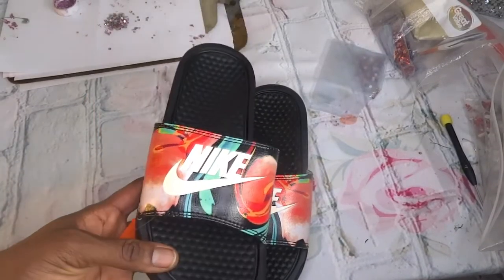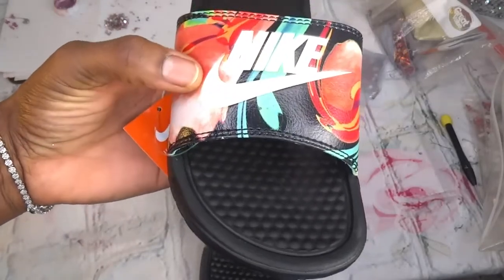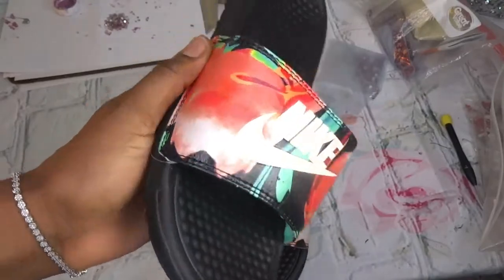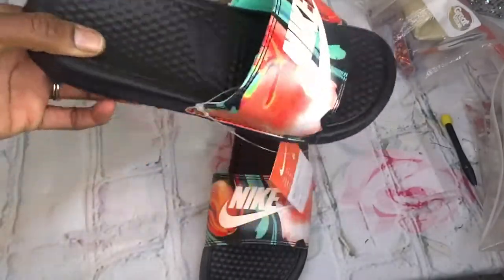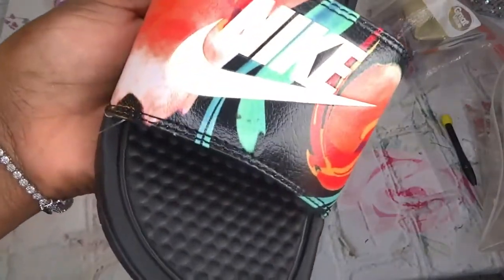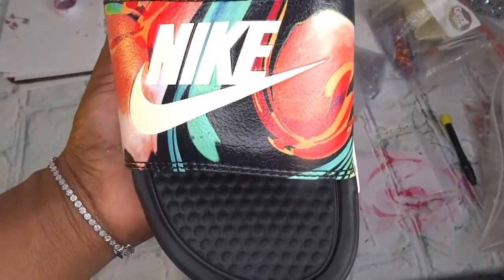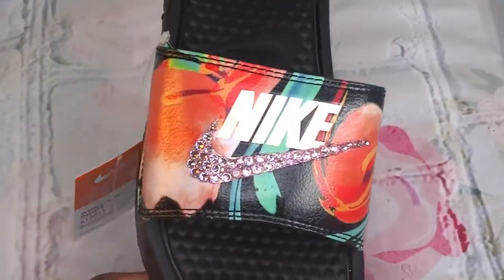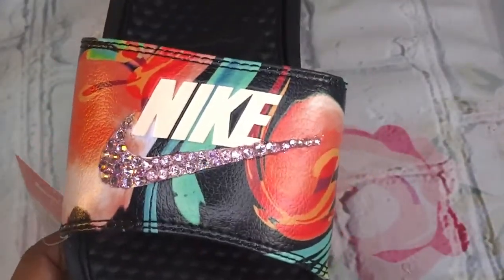DIY - How to Add Crystals to Tropical Nike Benassi Slides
MATERIALS BELOW
GLUE USED
SHOES/NIKE SLIDES: Footlocker

If you want a pair made go
Follow at Instagram :